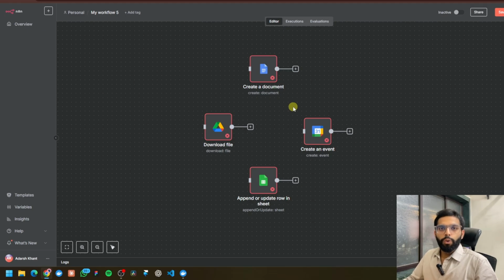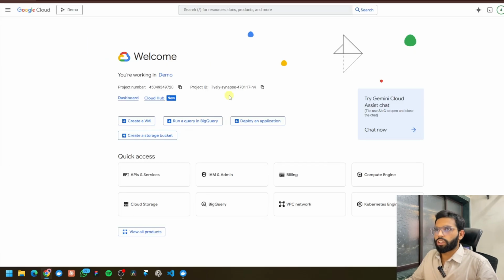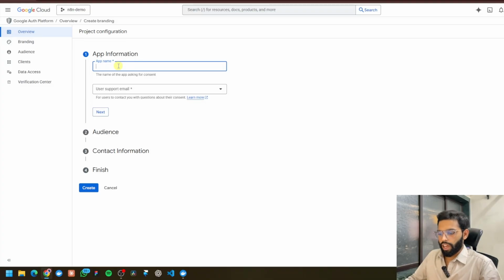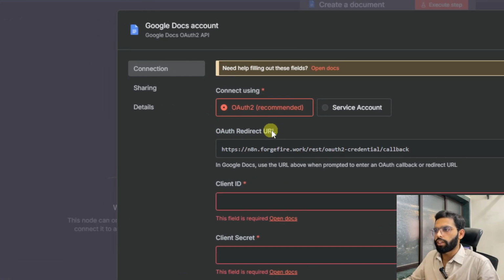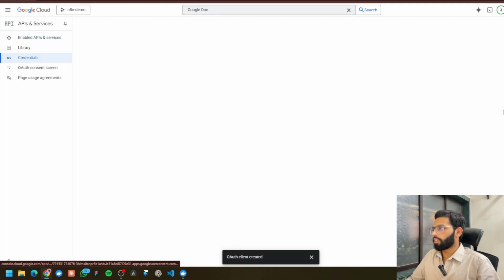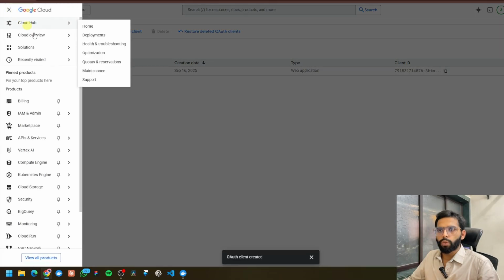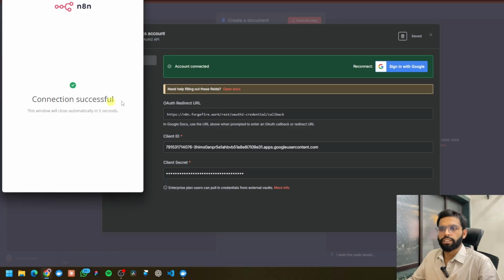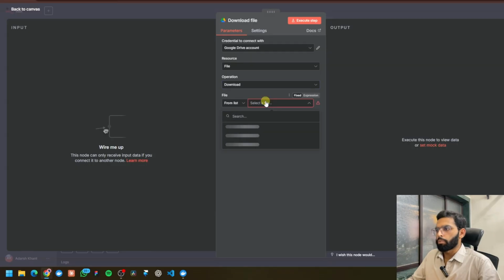n8n Google Credentials in 5 Minutes (Connect Gmail, Drive & Sheets)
In this video, I’ll show you how to set up and configure Google credentials in n8n in under 5 minutes. You’ll also learn the OAuth setup process and how to connect n8n with Gmail, Google Sheets, and Drive.